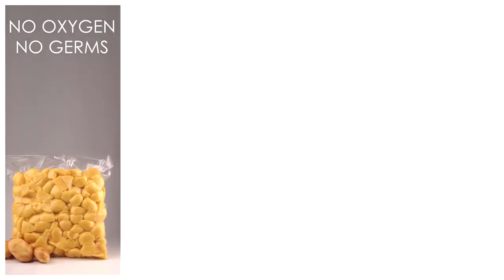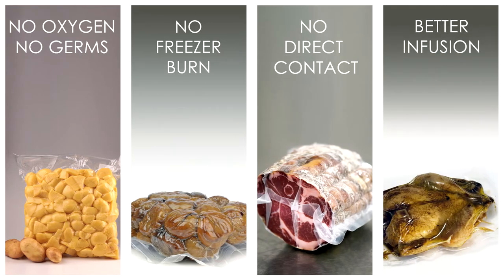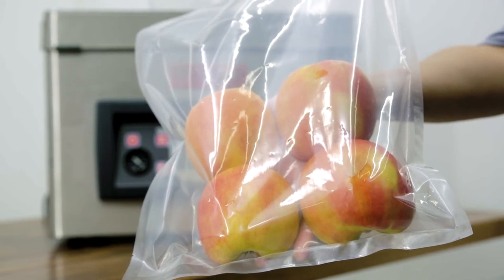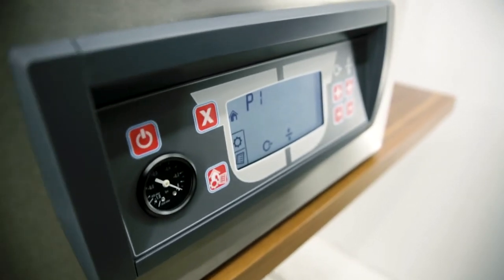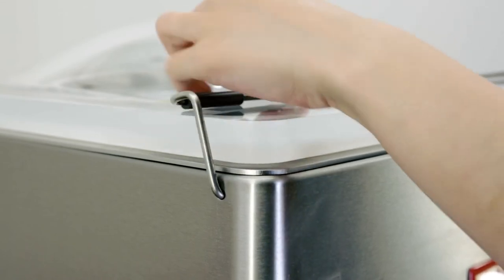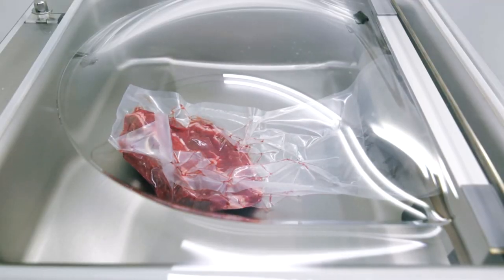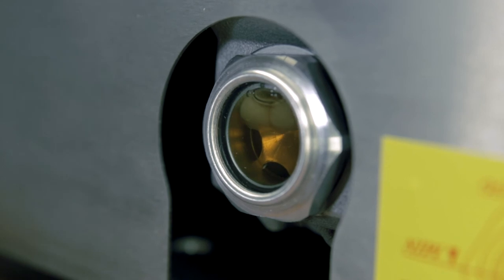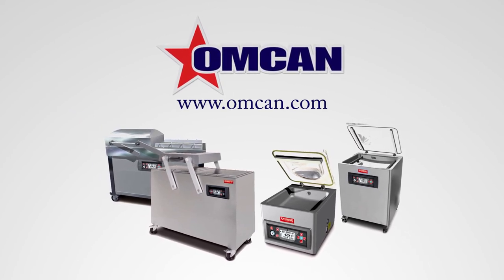Omcan- Vacuum Packing